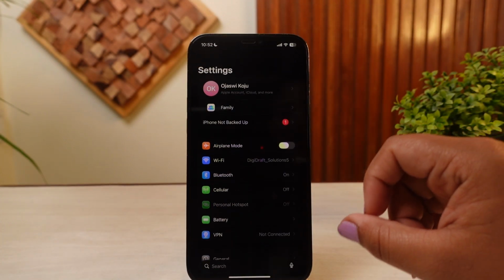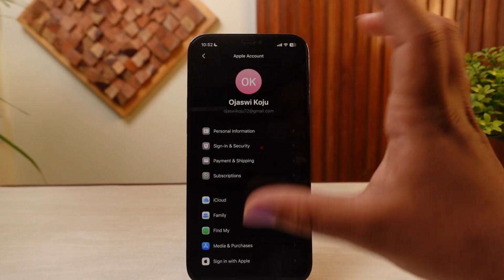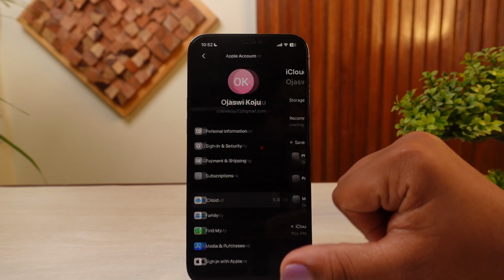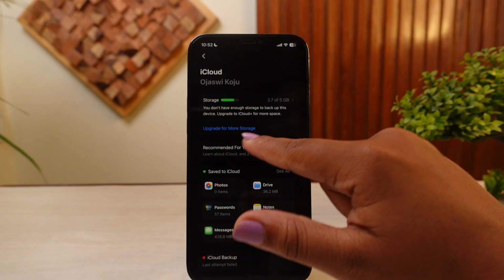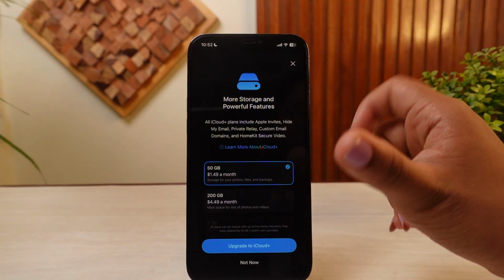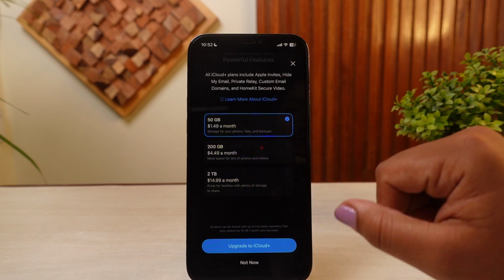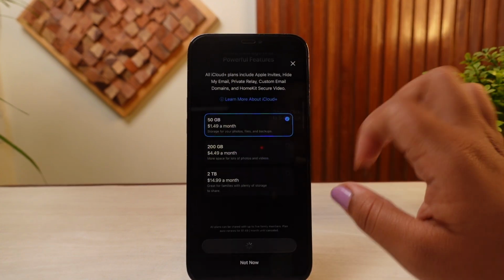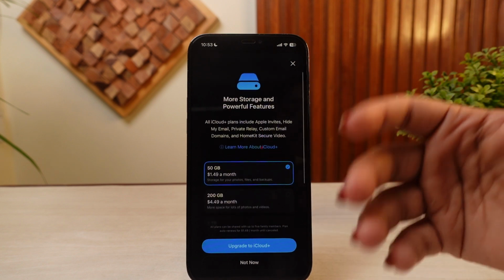How to Cancel iCloud Plus Subscription Step by Step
If you're looking for a simple way to cancel your iCloud Plus subscription, this step-by-step guide will walk you through the entire process. Whether you no longer need extra iCloud storage or want to stop recurring charges, this tutorial explains how to cancel iCloud Plus quickly and easily using your Apple device.

In this video, you'll learn how to access your Apple ID subscription settings, locate your iCloud Plus plan, and complete the cancellation process without confusion. We'll also explain what happens to your iCloud storage and data after you cancel, so you know exactly what to expect before making any changes.

This tutorial is perfect for iPhone, iPad, and Mac users who want to manage their Apple subscriptions with confidence. By following these simple instructions, you can cancel your iCloud Plus plan in just a few minutes while avoiding common mistakes that may affect your storage or backups.

Watch until the end for a complete walkthrough, and if you found this guide helpful, don't forget to like, subscribe, and turn on notifications for more easy-to-follow Apple tutorials, iPhone tips, subscription management guides, and tech support videos.